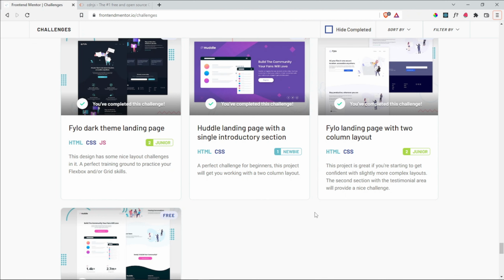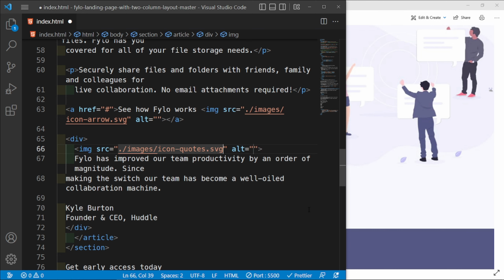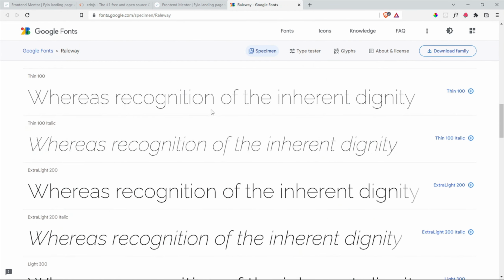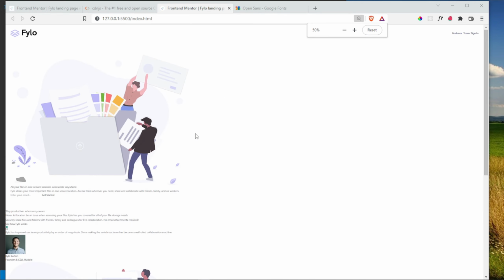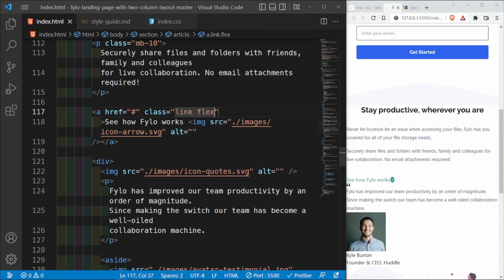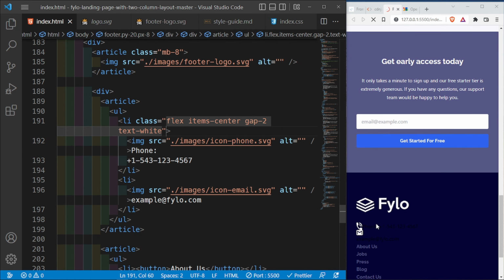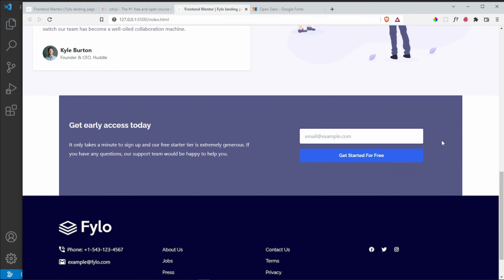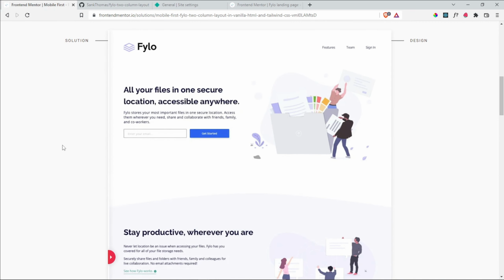Fylo Landing Page With Two Column Layout - Frontend Mentor Challenge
In this video, we are going to build out the Fylo Landing Page With Two Column Layout Challenge from Frontend Mentor in Vanilla HTML and Tailwind CSS.